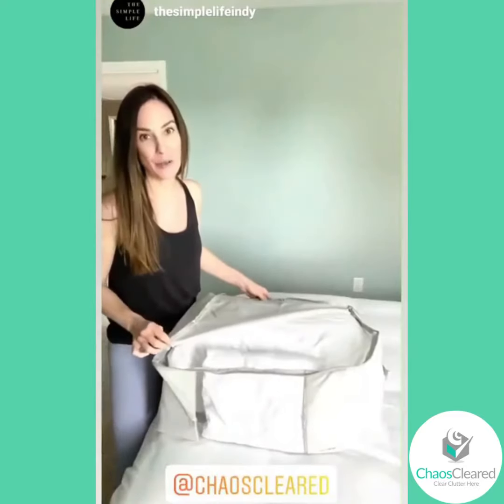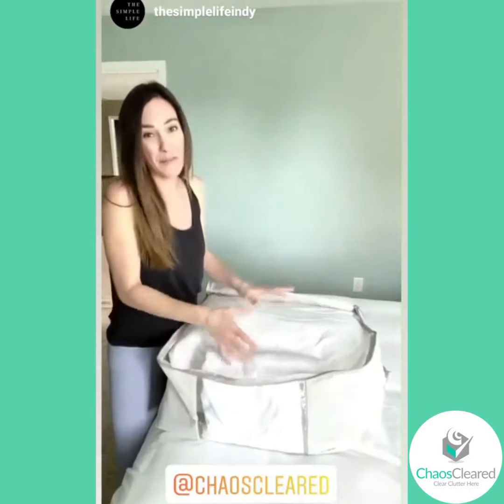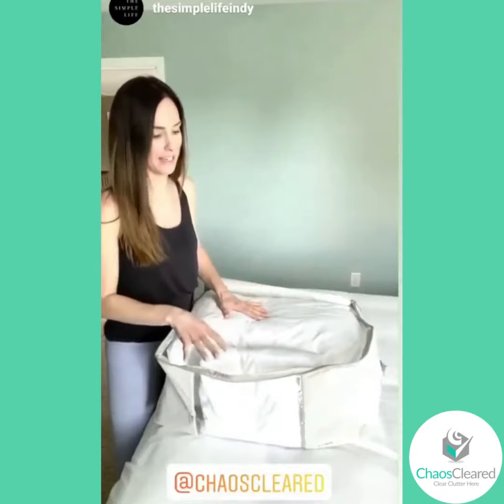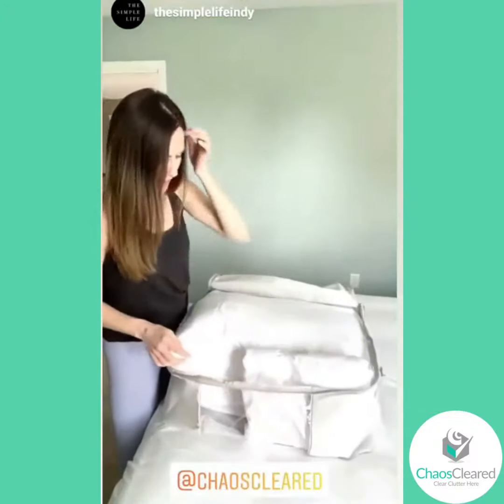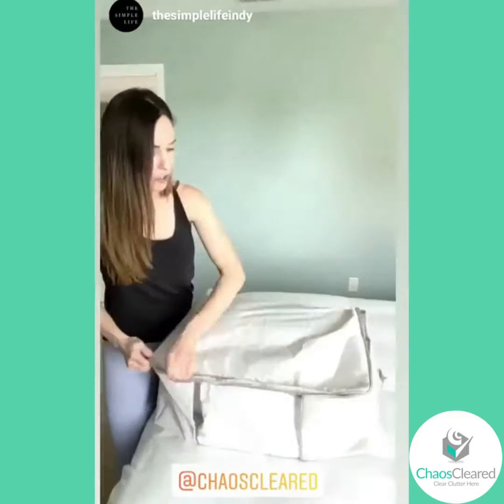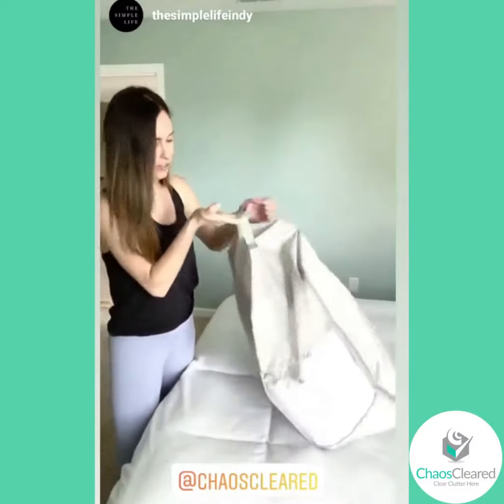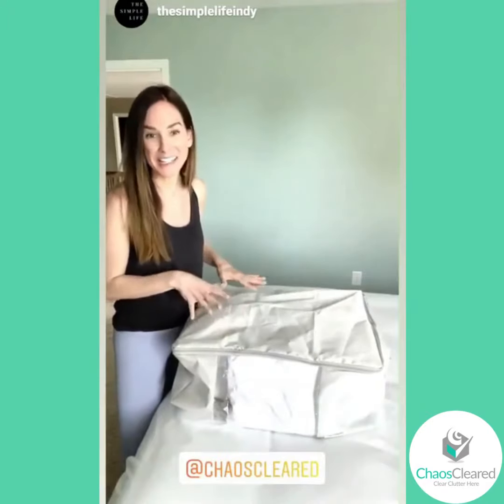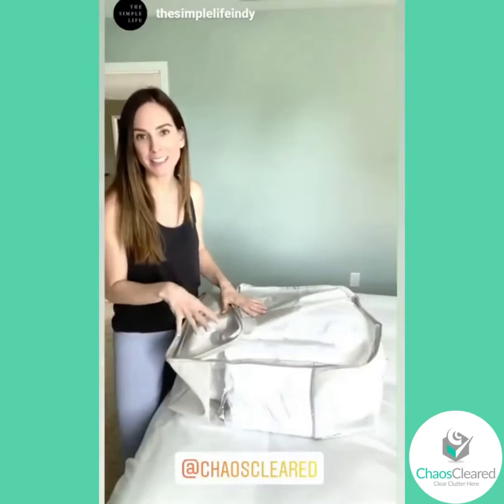Big Storage Bags for Pillows and Linen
"Having them in a bag, protecting them from dust, and everything else. I am super excited about. They also have a clear window in the front so you can see what's being stored. -- And look how much space that I have. -- This is super big. You can store here anything else, shoes, baby clothing, whatever it is that you have."